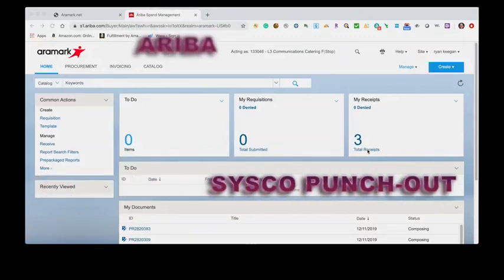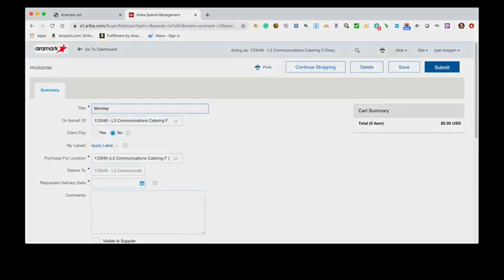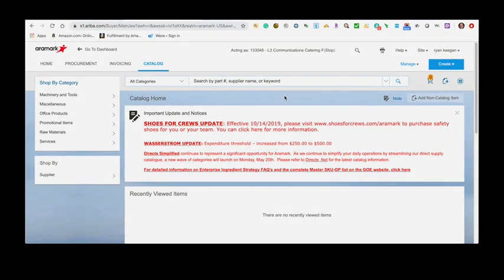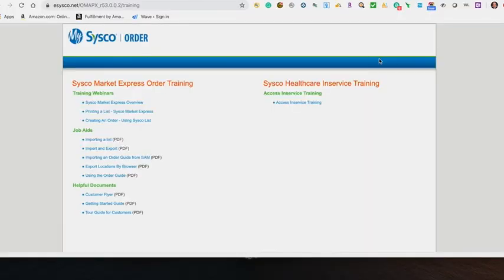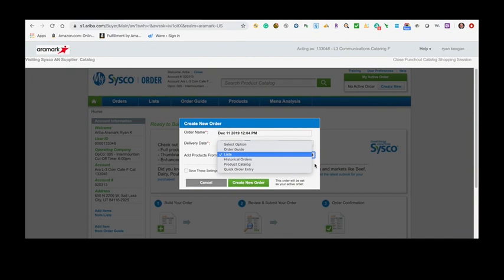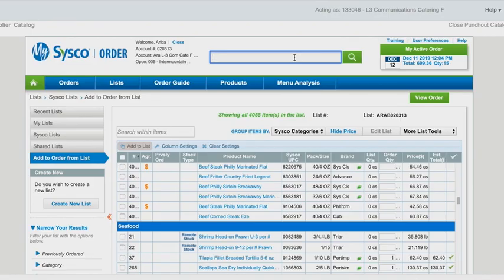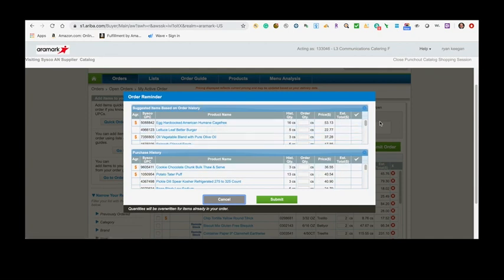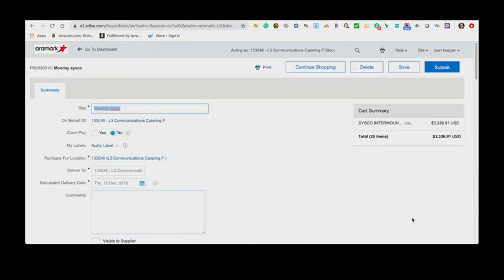Ariba - Sysco Punch Catalog Training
Sysco Punch-out Training